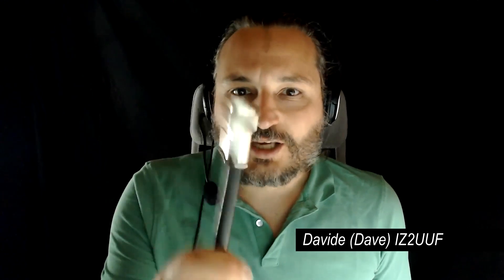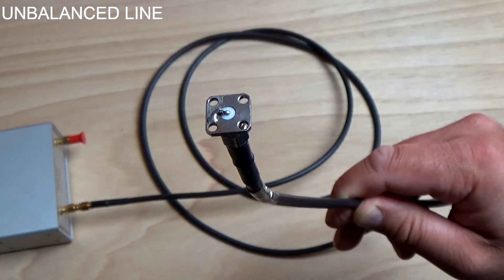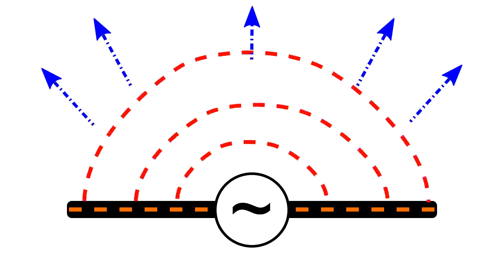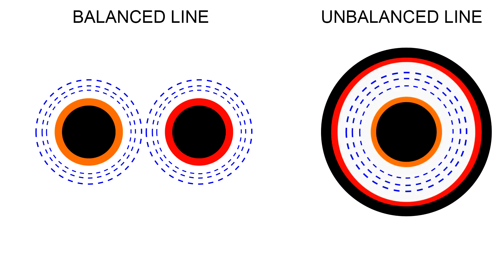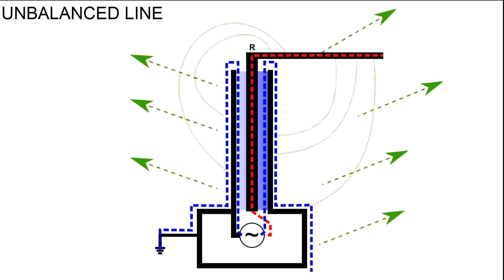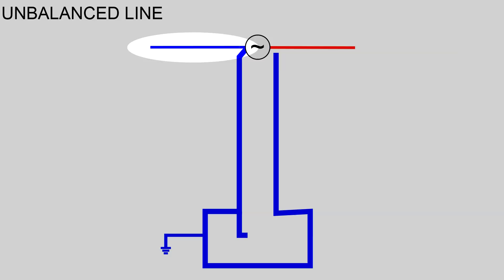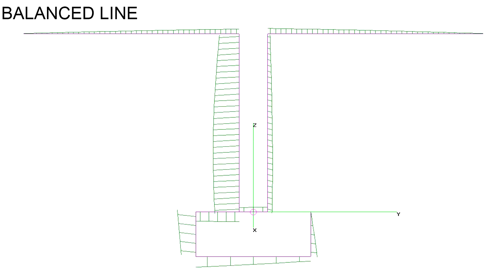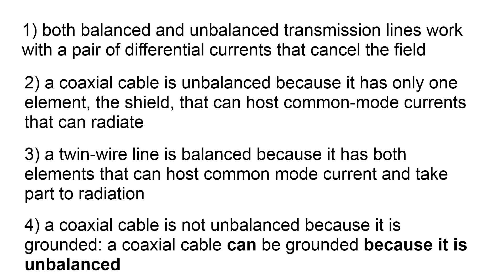Why is coax unbalanced?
In this video, with some experiments, we shall see the meaning of "unbalanced" and "balanced" regarding transmission lines and their practical effects.